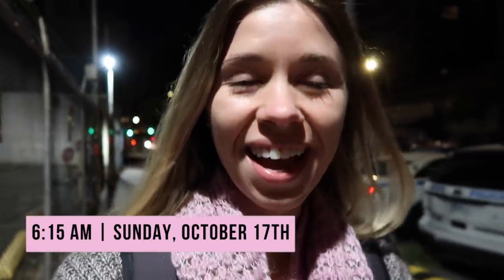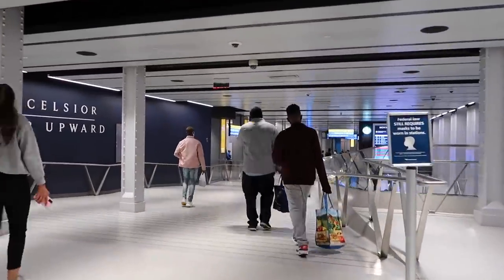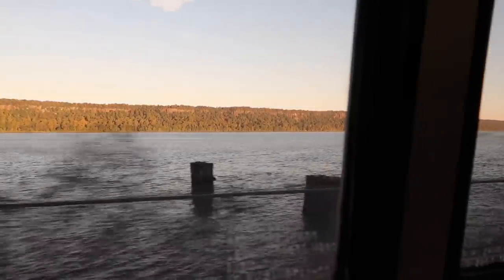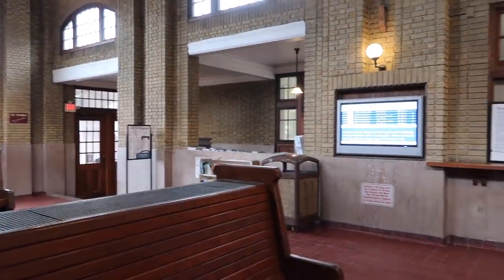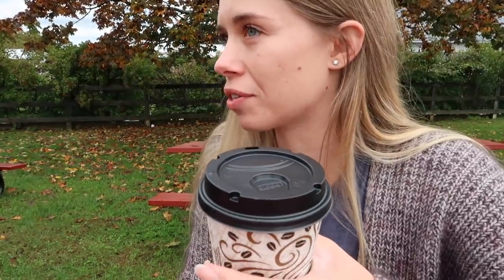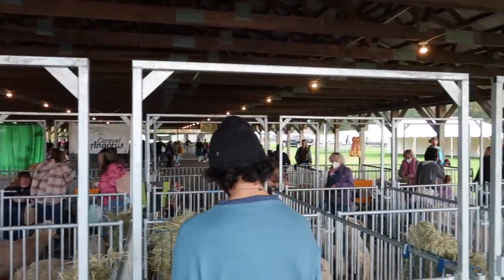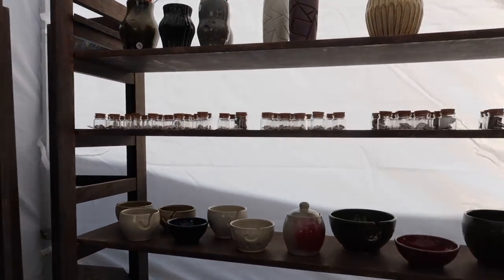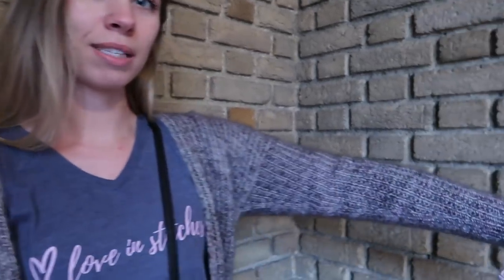Rhinebeck Vlog | New York Sheep and Wool Festival 2021 | Knitty Natty